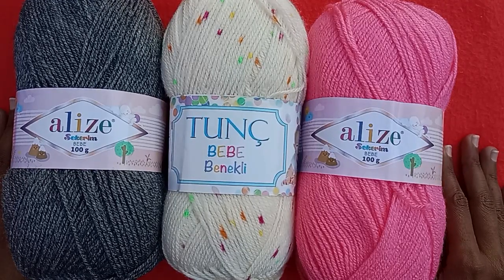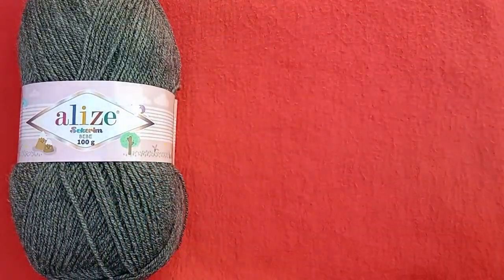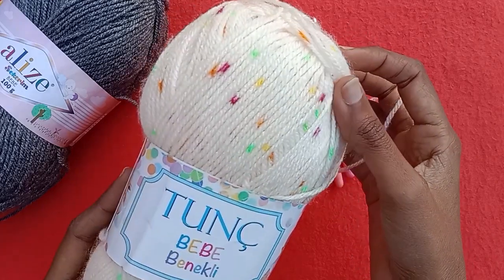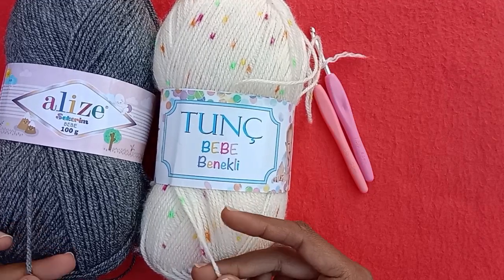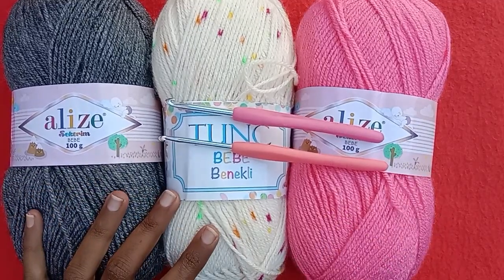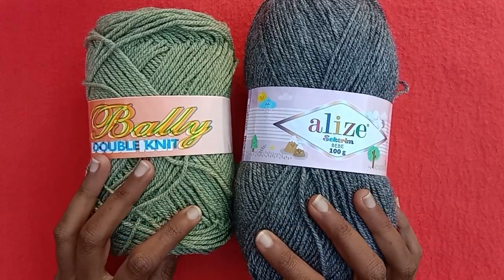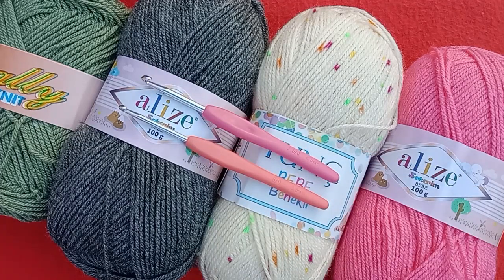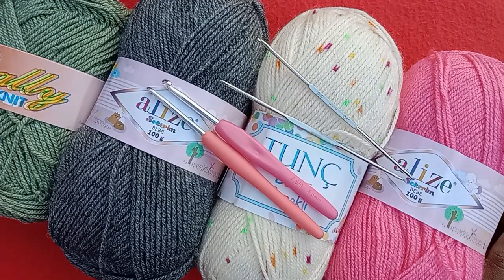Best baby Turkish yarn information video, Wool Information"Turkish yarn Baby yarn Acrylic Soft Warm